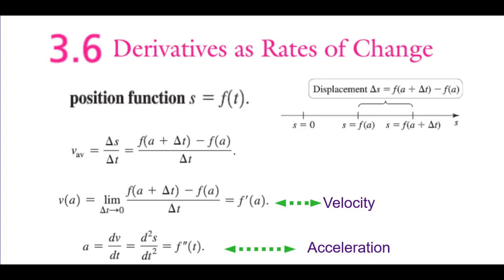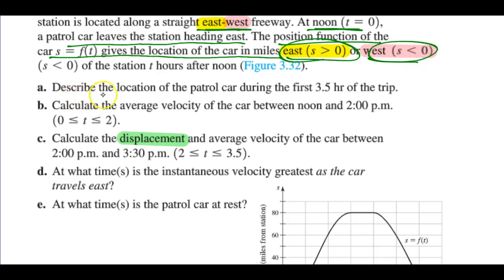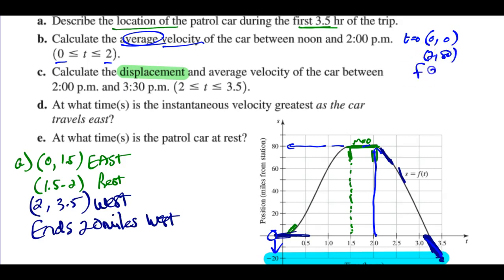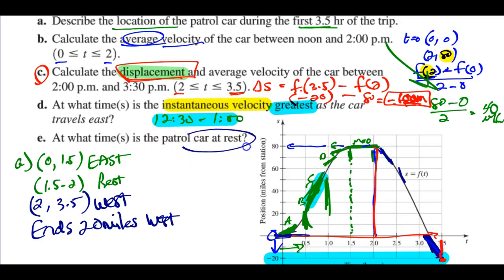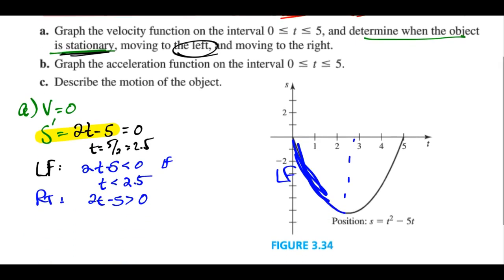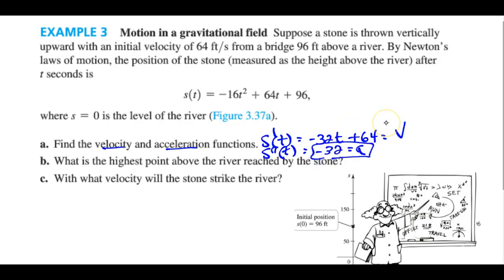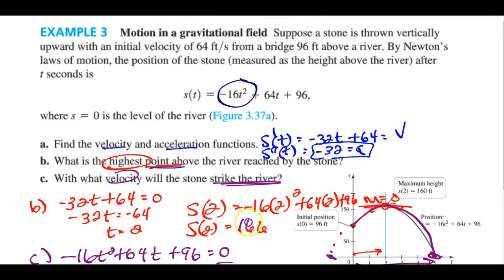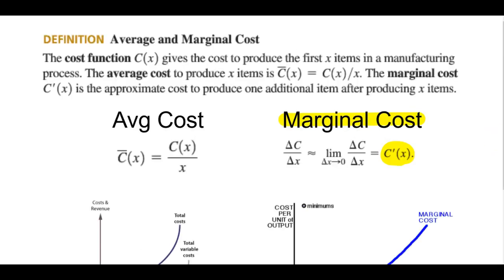Sec 2.6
Derivative as Rates of Change